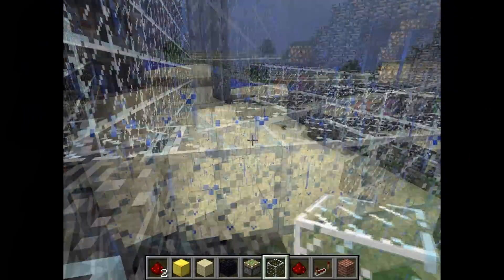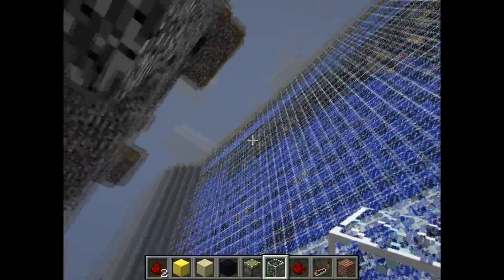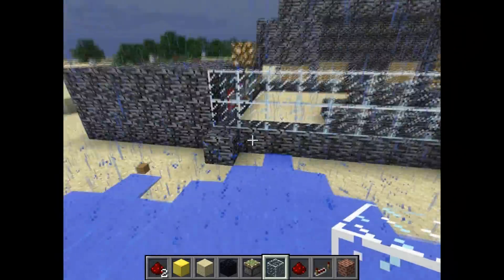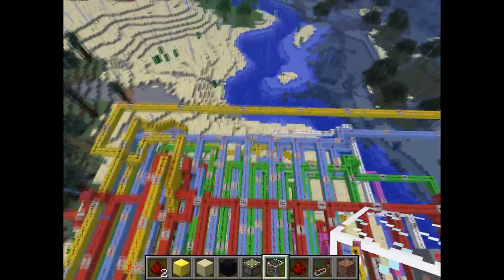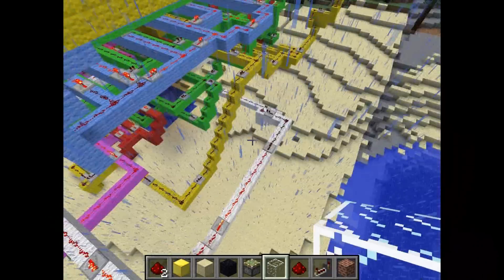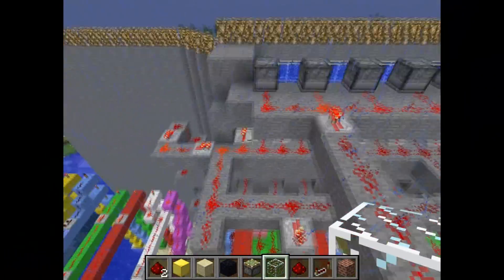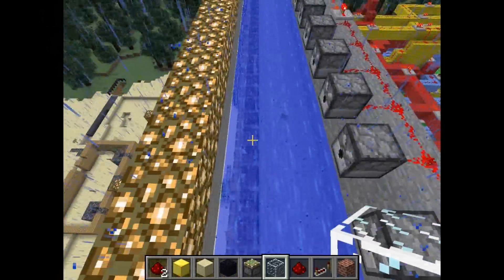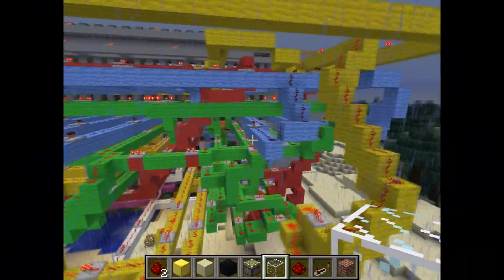Minecraft- Redstone Creations- Prize Game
This is a game I made with my friend, it took about 13 hours in total to make, I made it non stop with no breaks. The wiring was a bitch

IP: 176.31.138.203